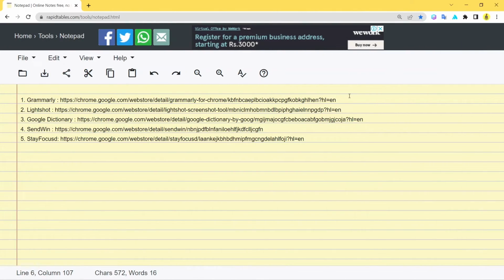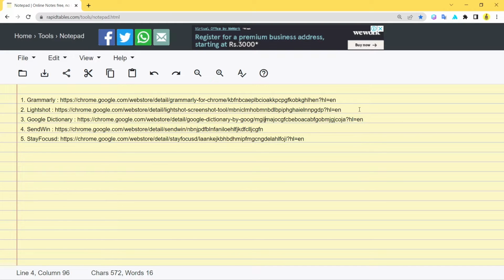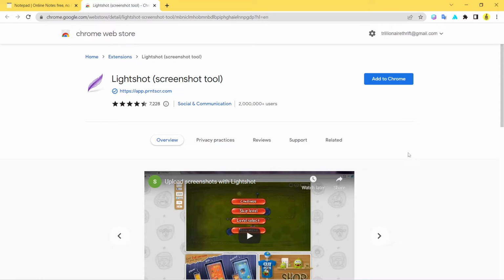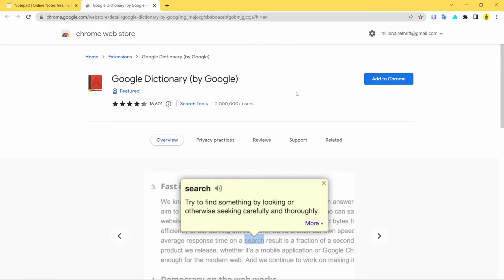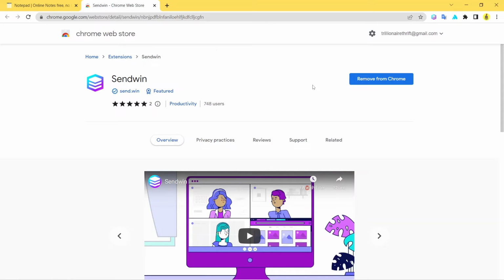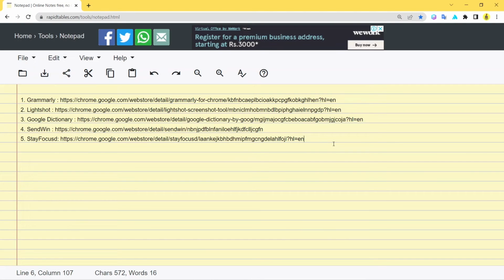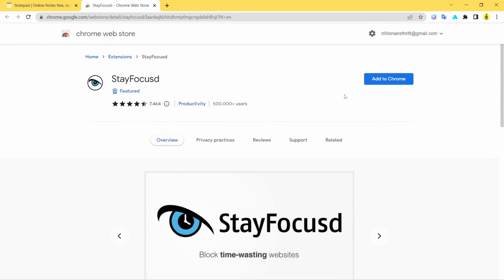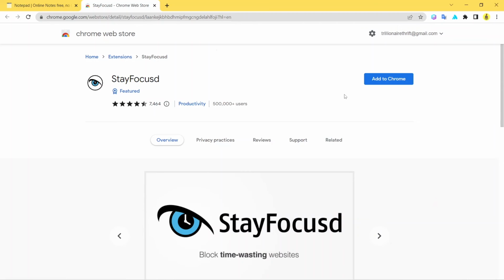5 Chrome extensions that will help students in 2022 | Best Chrome Extensions for Students in 2022 🔥🔥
Hello viewers! Are you a student? If yes, Do you wanna know about some Chrome Extensions that can help you in your student life? Inside this video I've shared with you the 5 best Chrome extensions that'll help you boost up a lot of things and basically make your life easier as a student

Being a student means dealing with a lot of things and the output is always expected to be a great one. In such case, isn't it great to have such tools that help you creating better results? Yes, right?

So in this video, we've talked about 5  tools or Chrome extensions that you can install all for Free and help yourself as a Student.

The 5 tools discussed in the video along with their installation links are given below:

So  guys you can install these 5 Chrome extensions that will help you in your day to day Student life

See you all in some other video, take care and ba bye!!